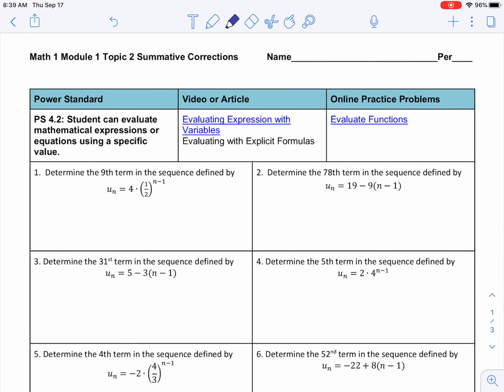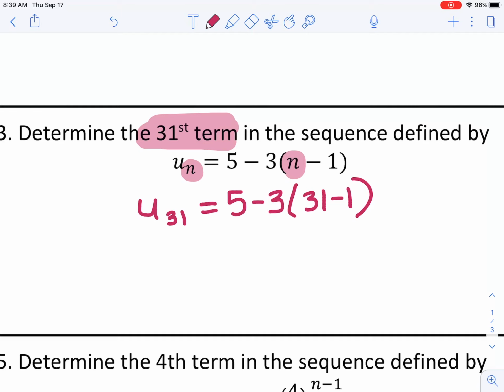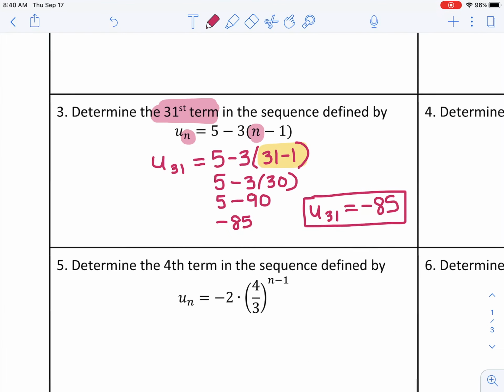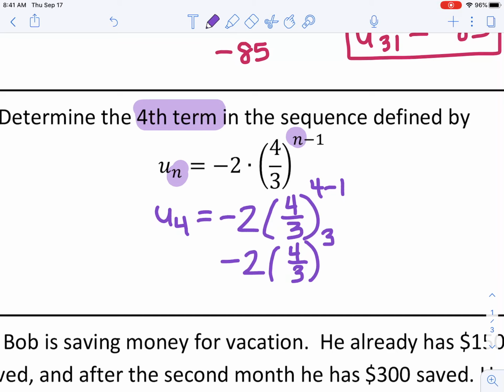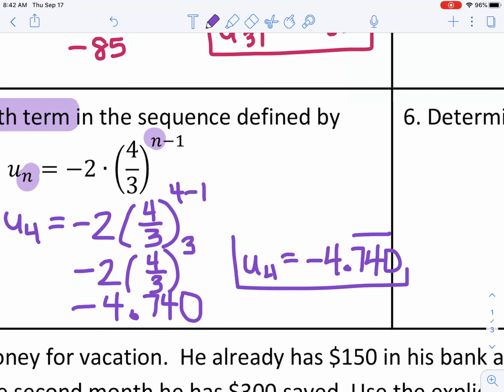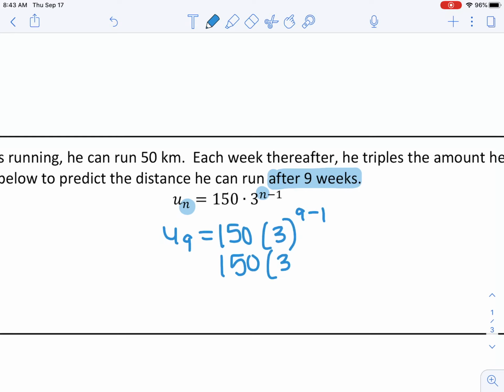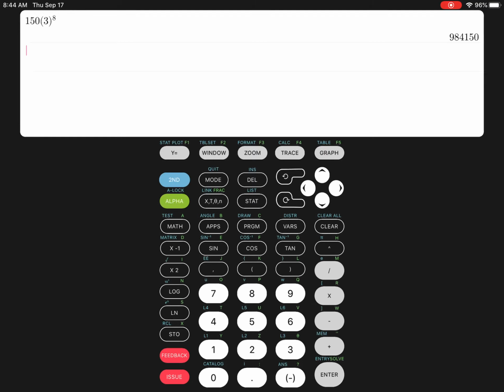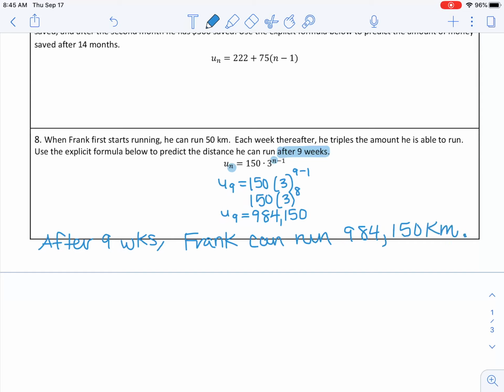Evaluating Correctives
M1T2 PS 4.2